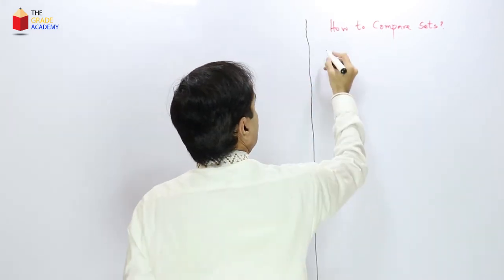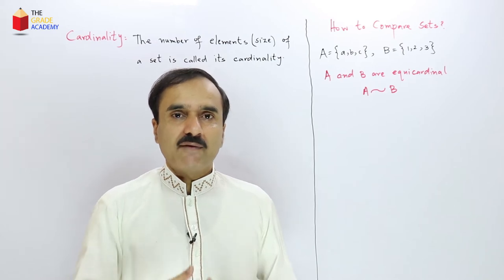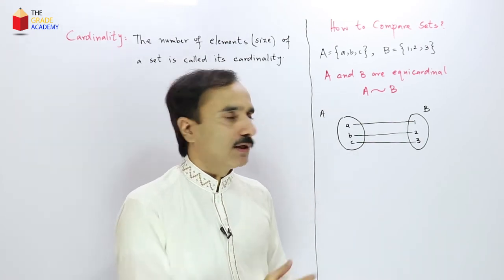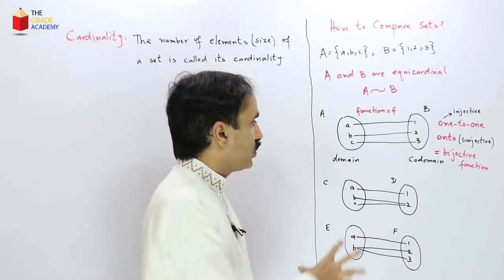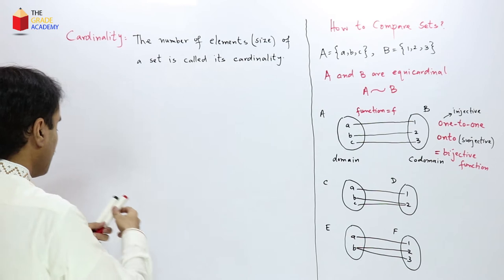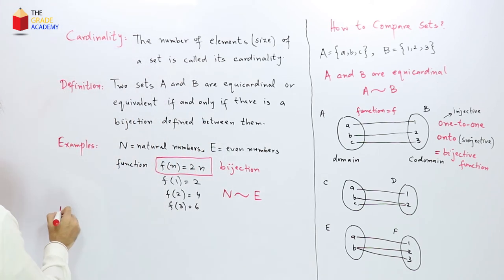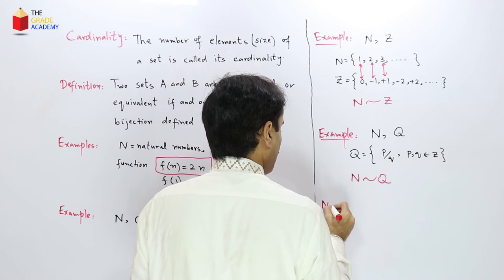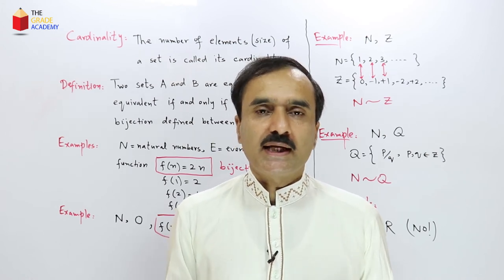Real Analysis Lecture 12 | Countable and Uncountable Sets | BS / MSc Mathematics Lectures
In this lecture of real analysis on The Grade Academy, Mr. Muhammad Rashid teaches you the concept of countable and uncountable sets. This lecture is 12th lecture in the series of Real Analysis BS/MSc mathematics lectures.